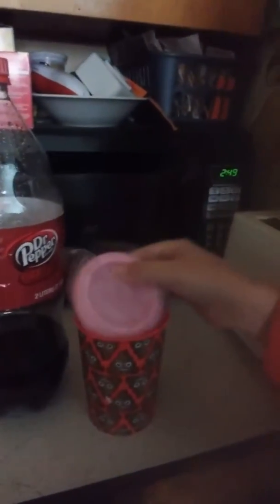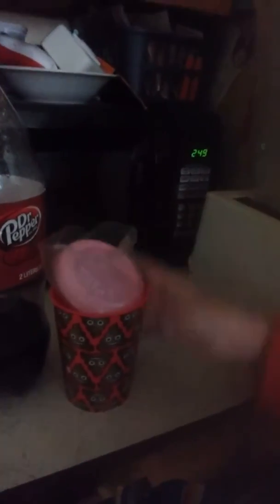31 weeks update. Pumping station. My haakaa thoughts.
31 weeks and counting. Passed my glucose test yay! Setting up a pump/diaper station. And spend this next week trying to address my top heavy silicone breast pump and some diy options for a stopper. Im open to your thoughts and ideas on this. i want to try them.

Silicone breast pump suggestions:

My Baby registry:

tgt.gifts/babygirlhill-chavez